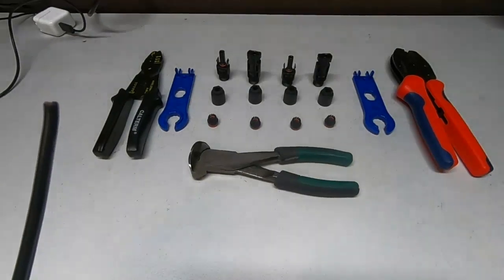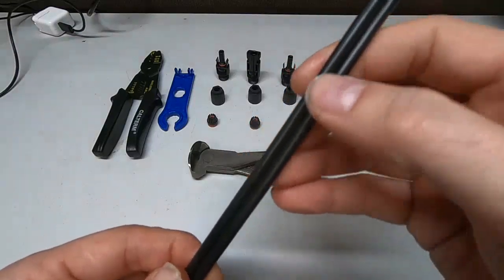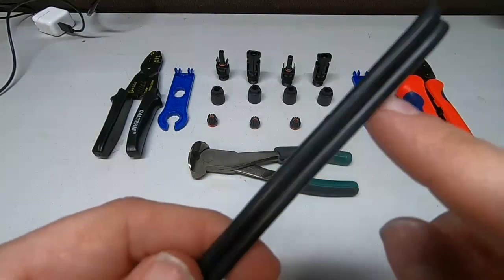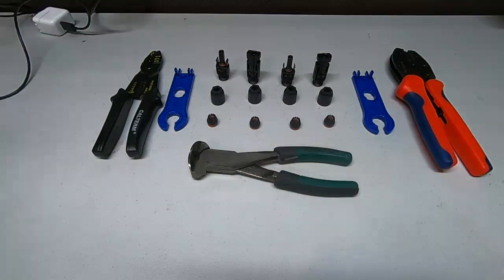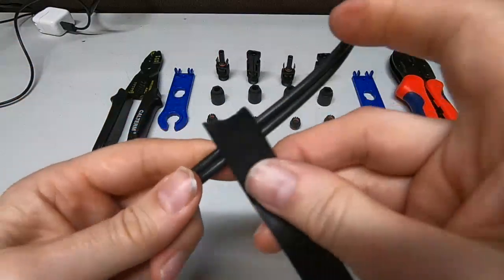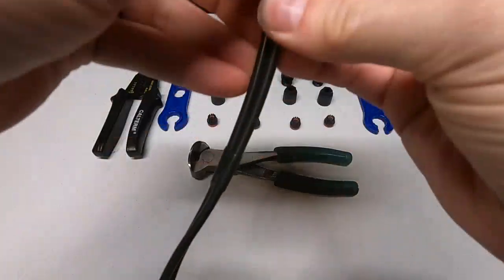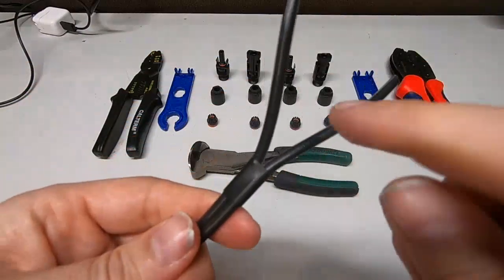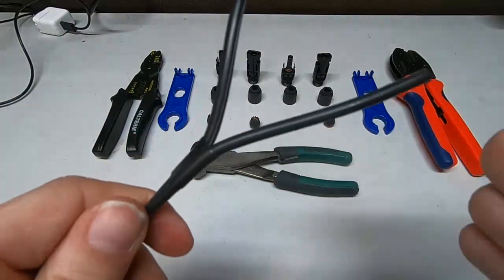Solar Panel Cable Runs (((((SIMPLE TRICK TO KEEP THOSE WIRES TOGETHER)))))